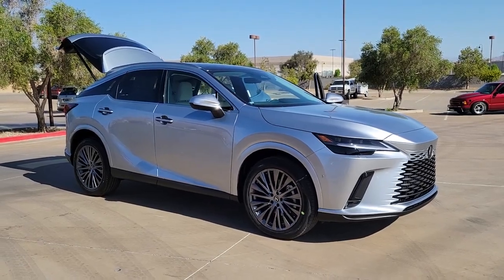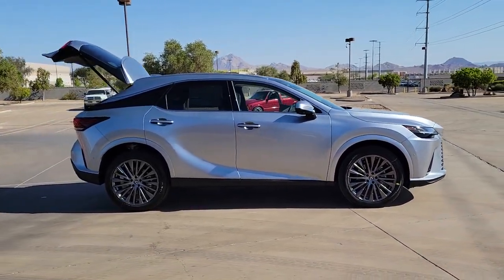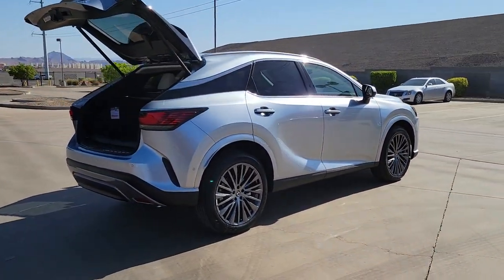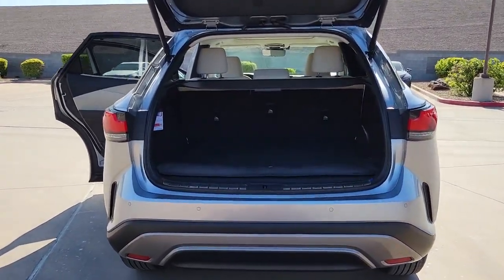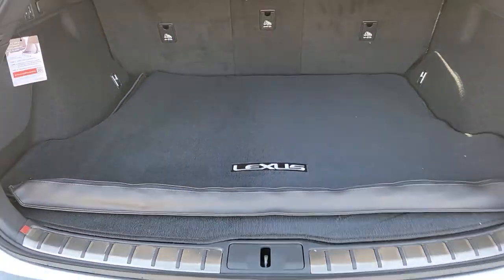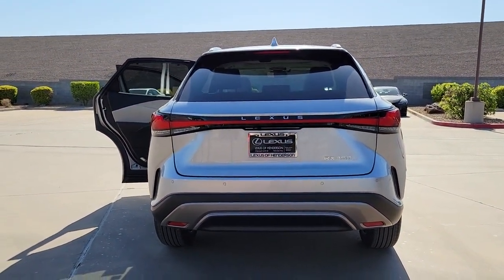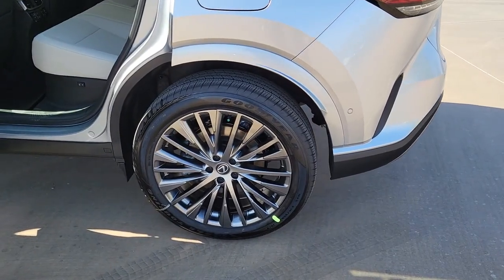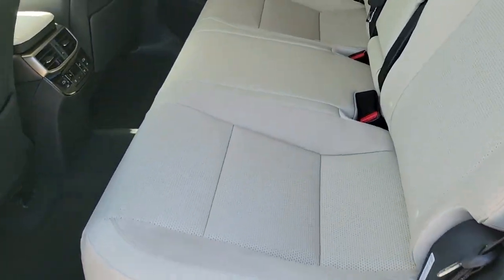2023 LEXUS RX Las Vegas, NV, Henderson, NV, St. George, UT, Phoenix, AZ, Bakersfield, CA 0H230368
SILVER New 2023 LEXUS RX RX 350 LUXURY available in Las Vegas, Nevada at Lexus of Henderson. Servicing the Henderson NV, St. George UT, Phoenix AZ, Bakersfield, CA area

Side Impact Beams,Pre-Collision System (PCS) and Rear Cross Traffic Alert (RCTA),Collision Mitigation-Front,Driver Monitoring-Alert,Evasion Assist,Intuitive Parking Assist w/Automatic Braking Front And Rear Parking Sensors,Tire Specific Low Tire Pressure Warning,Dual Stage Driver And Passenger Front Airbags,Curtain 1st And 2nd Row Airbags,Airbag Occupancy Sensor,Rear Child Safety Locks,First Aid Kit,Outboard Front Lap And Shoulder Safety Belts -inc: Rear Center 3 Point, Height Adjusters and Pretensioners,Driver Seat,Passenger Seat,40-20-40 Folding Bench Front Facing Manual Reclining Fold Forward Seatback Rear Seat,Power Tilt/Telescoping Steering Column,Steering Wheel w/Auto Tilt-Away,Wood Steering Wheel w/Paddle & Heater,Front Cupholder,Rear Cupholder,Compass,Valet Function,Power Fuel Flap Locking Type,HomeLink Garage Door Transmitter,Cruise Control w/Steering Wheel Controls,HVAC -inc: Underseat Ducts and Console Ducts,Illuminated Locking Glove Box,Driver Foot Rest,Interior Trim -inc: Metal-Look Instrument Panel Insert, Genuine Wood/Metal-Look Console Insert and Metal-Look Interior Accents,Full Cloth Headliner,Leatherette Door Trim Insert,Leather/Metal-Look Gear Shifter Material,Finish Plate Door Inner Garnish,Day-Night Auto-Dimming Rearview Mirror,Driver And Passenger Visor Vanity Mirrors w/Driver And Passenger Illumination, Driver And Passenger Auxiliary Mirror,Full Floor Console w/Covered Storage and Mini Overhead Console w/Storage,Front And Rear Map Lights,Fade-To-Off Interior Lighting,Multi-Color Illuminated Entry System,Full Carpet Floor Covering -inc: Carpet Front And Rear Floor Mats,Carpet Floor Trim,Trunk/Hatch Auto-Latch,Cargo Area Concealed Storage,Roll-Up Cargo Cover,Cargo Space Lights,Safety Connect (10-year trial) Tracker System,Smart Device Integration,Wireless Charger,Driver And Passenger Door Bins,Delayed Accessory Power,Driver Information Center,Redundant Digital Speedometer,Outside Temp Gauge,Digital/Analog Appearance,Manual Anti-Whiplash Adjustab